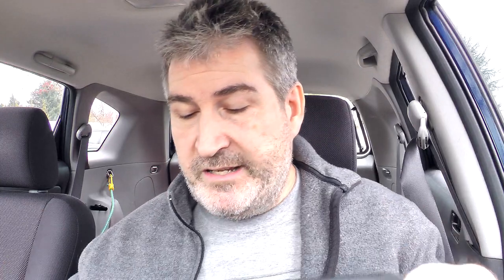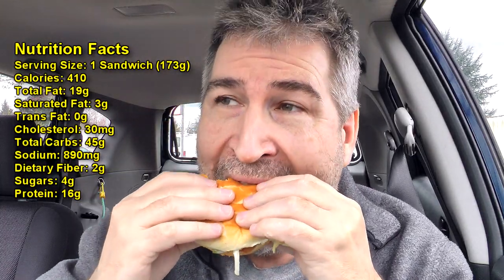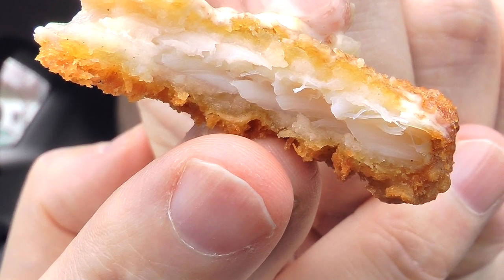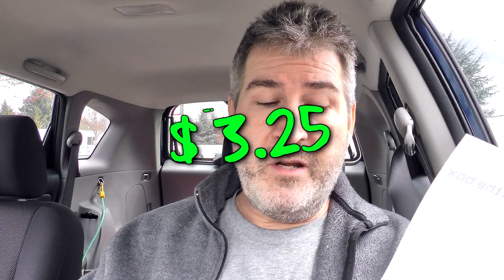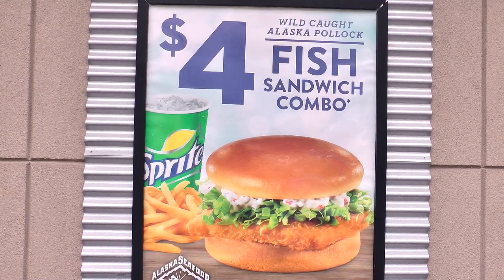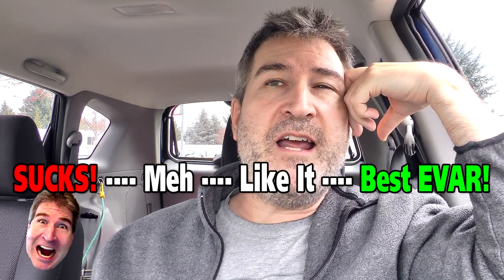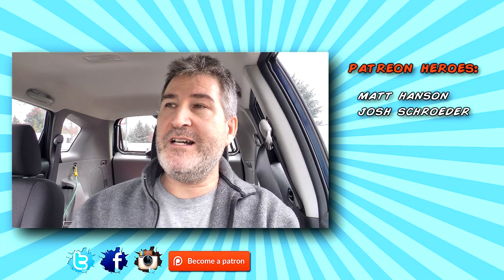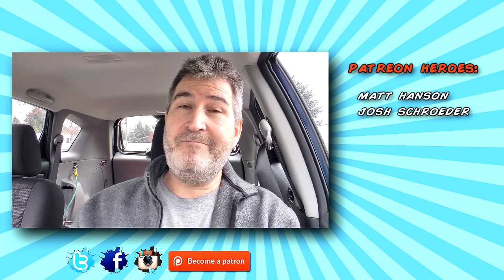Jack In The Box Fish Sandwich REVIEW 🐟🍔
Trying the Jack In The Box Fish Sandwich and hoping for something tasty.

THE FLUFF:
The Jack In The Box Fish Sandwich is made with 100% Wild-Caught Alaska Pollock, covered in crispy panko breadcrumbs, and drizzled with a creamy tartar sauce.